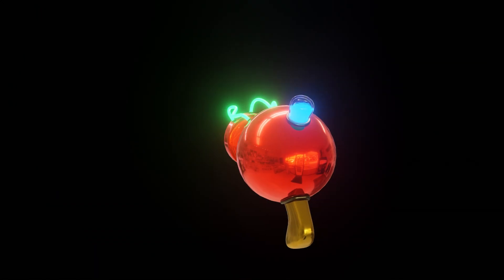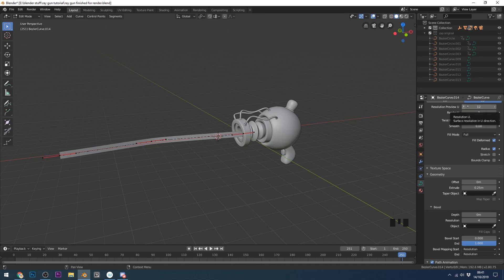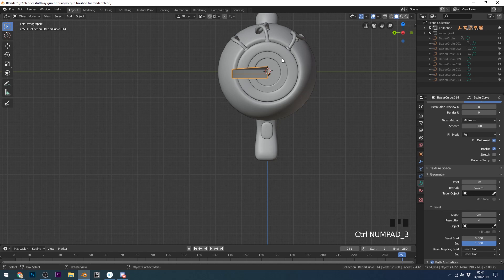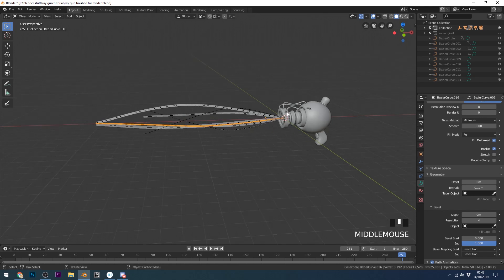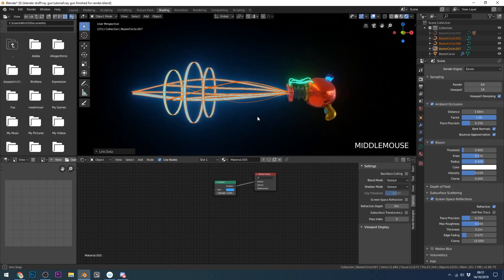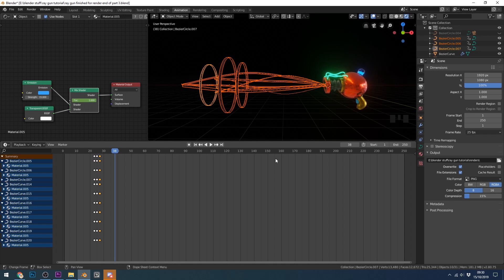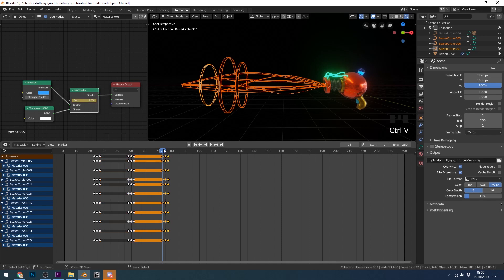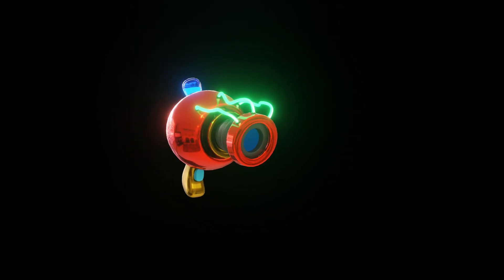Creating & Animating ZAPS | Ray Gun Beginners Tutorial | Blender 2.8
This part looks at firstly creating the ray gun zaps and then how to animate them so they look like they are shooting out of the end of the gun.

*Cheapest + FAVOURITE:*
Veikk a15 £40 or $40

Display Tablets
*My Favourite*
VEIKK VK1560
£255.36